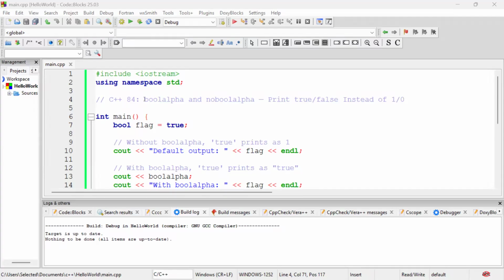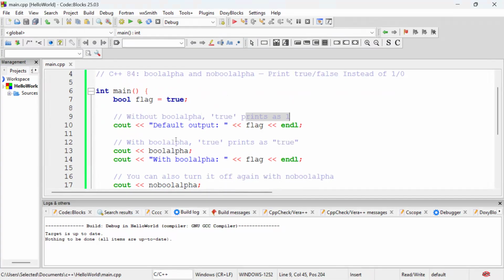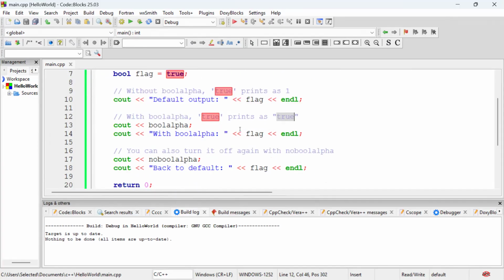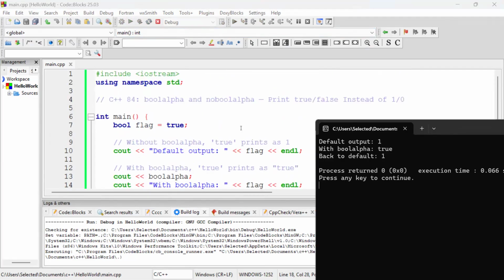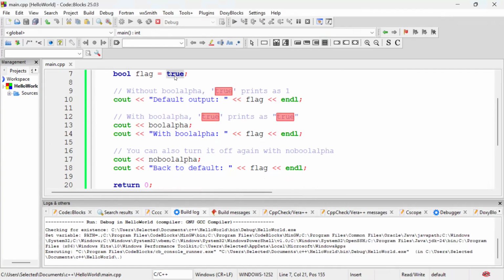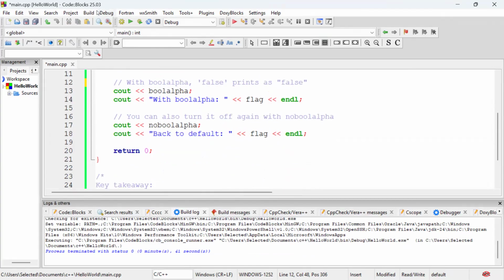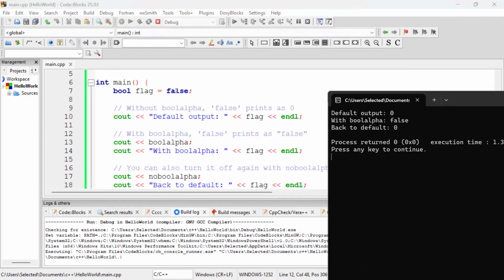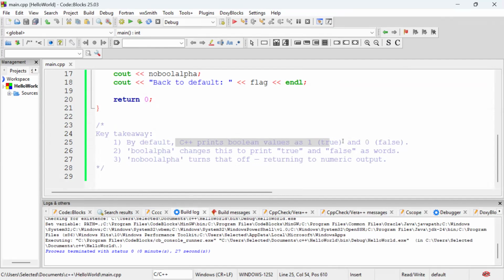C++ 84: boolalpha and noboolalpha — Print true/false Instead of 1/0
By default, C++ prints true as 1 and false as 0. Use boolalpha to show them as words — and noboolalpha to switch back!